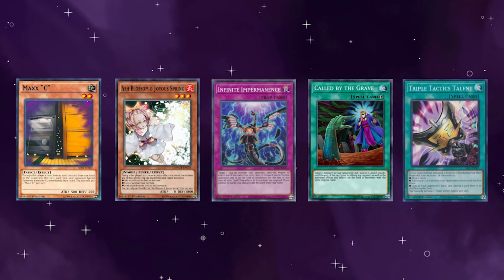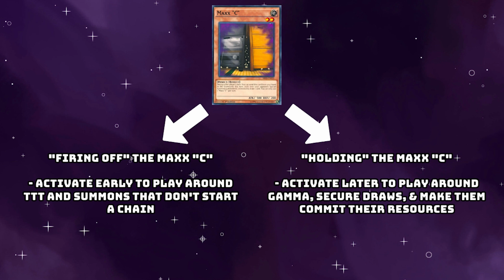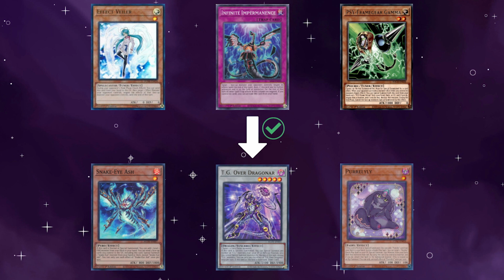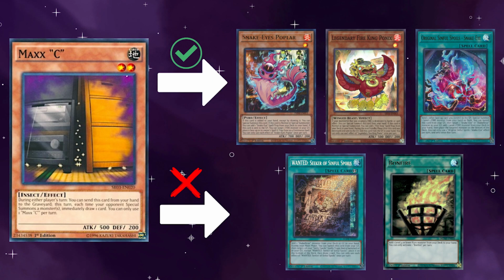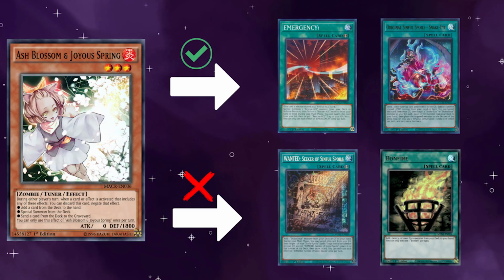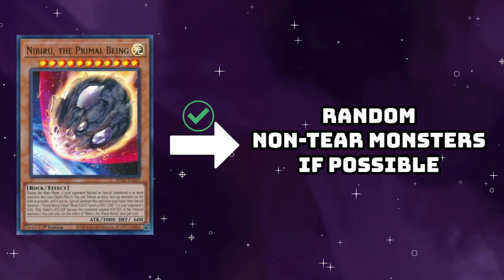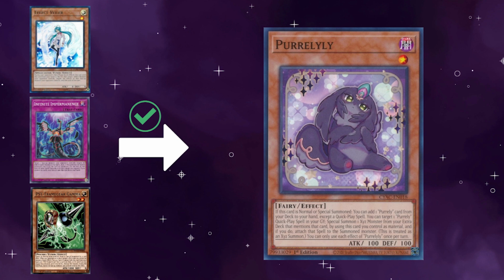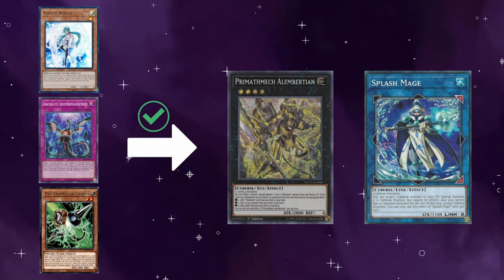The MOST Comprehensive Guide To Using Hand Traps In Master Duel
Youtube Memberships ARE ONLINE! Click the "JOIN" button or the link below for more info!

0:00 Intro
2:29 Basics + In-Game Settings
15:13 General Uses - Maxx "C"
21:17 General Uses - Ash Blossom
26:32 General Uses - Veiler/Imperm/Gamma
31:11 General Uses - Nibiru
35:05 Yubel
43:07 Fire King Snake-Eye
49:15 Snake-Eye
55:33 Rescue-ACE
1:02:32 Tearlaments
1:09:22 Kashtira
1:18:28 Purrely
1:22:02 Labrynth
1:25:43 Branded
1:30:08 Mathmech
1:35:37 Outro